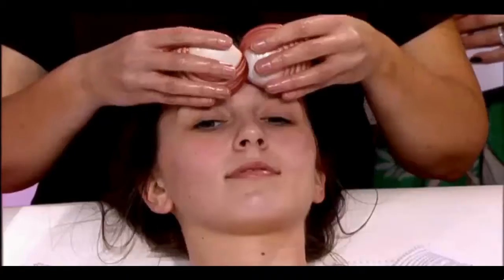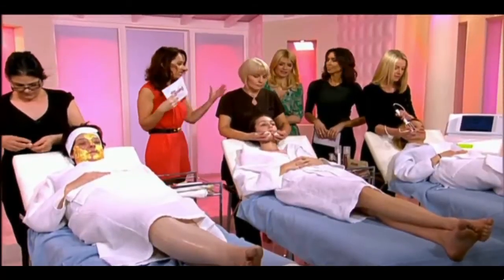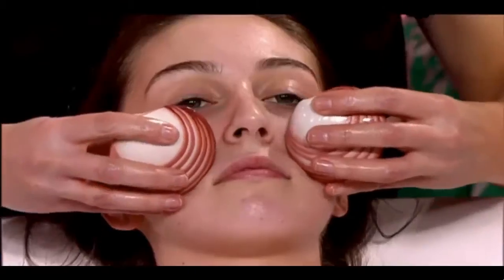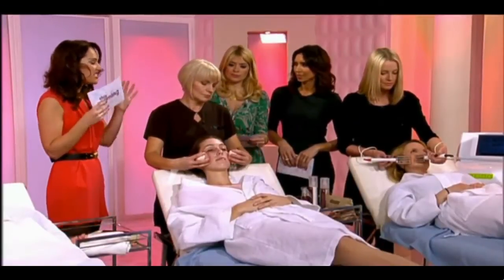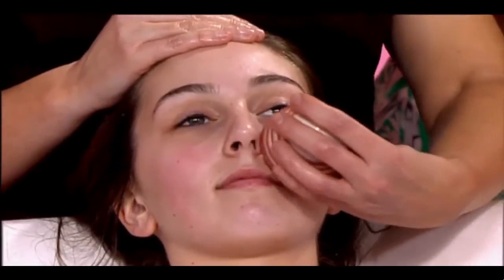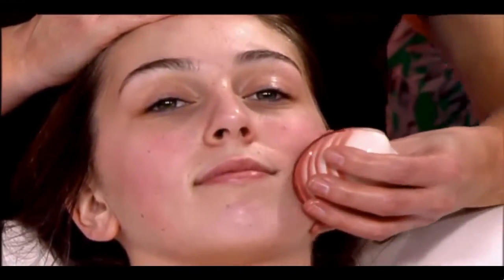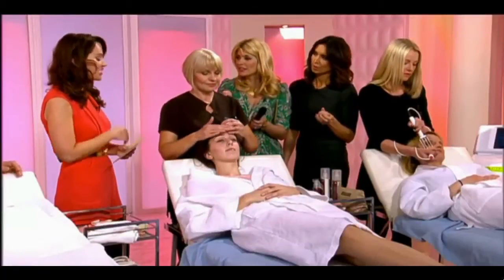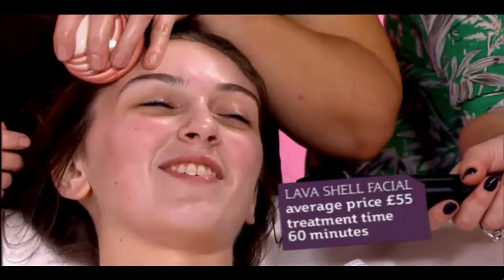Lava Shells® on ITV's This Morning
Watch the Lava Shells® Therma Facial treatment being performed live on ITV's television show, This Morning.